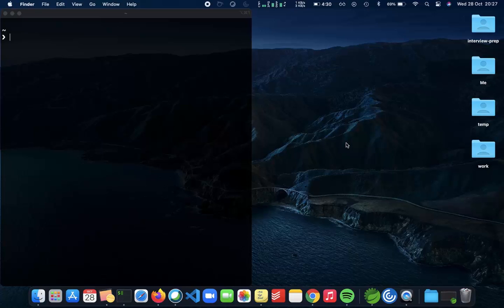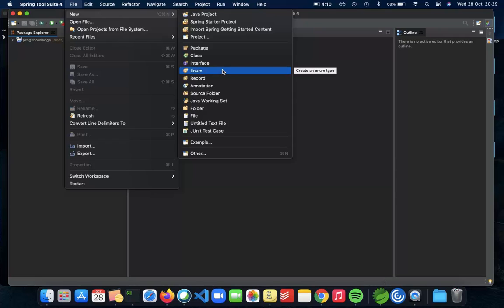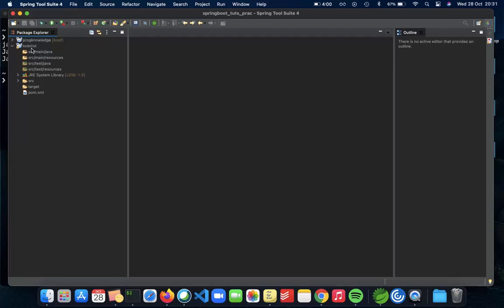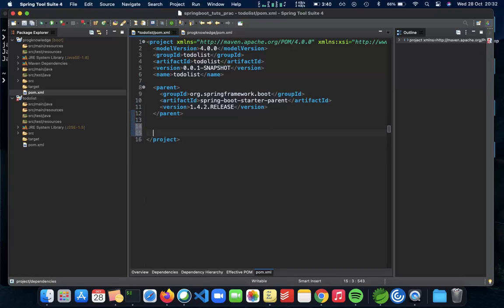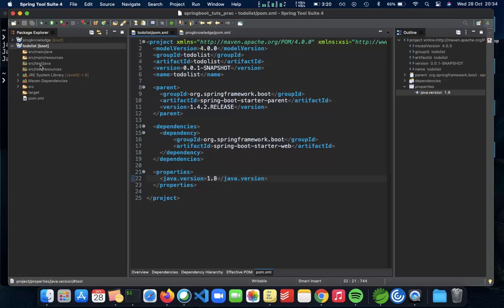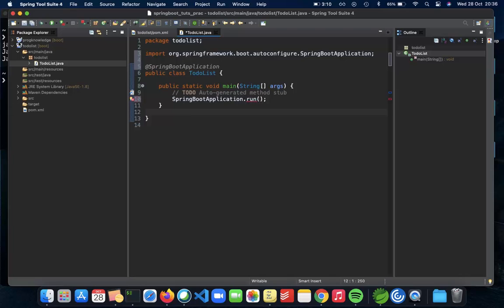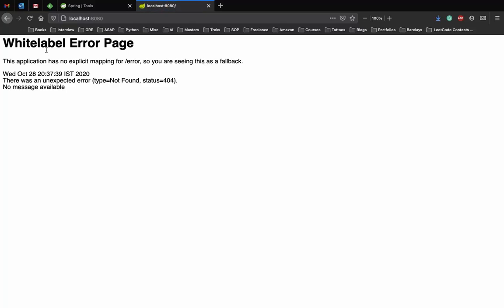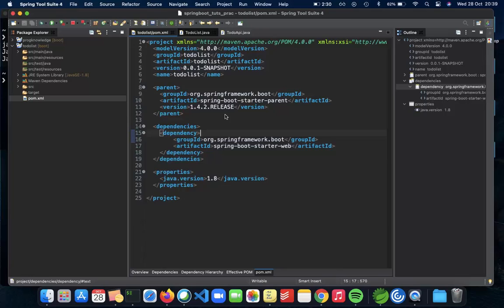Spring Boot Tutorial for Beginners 1 - Getting Started